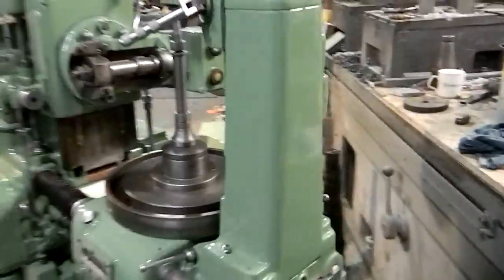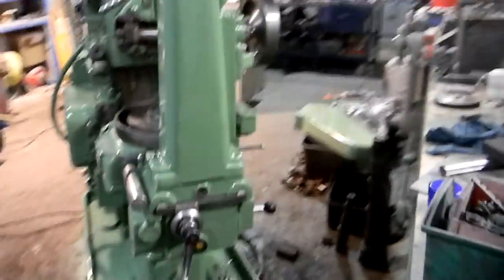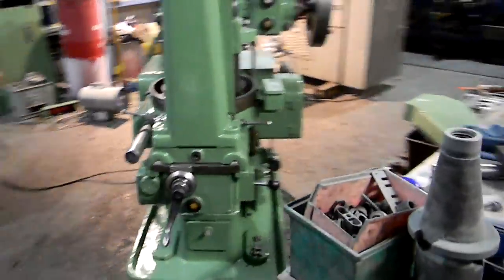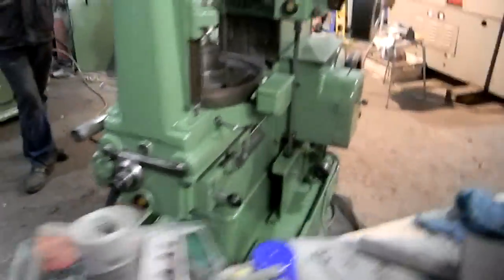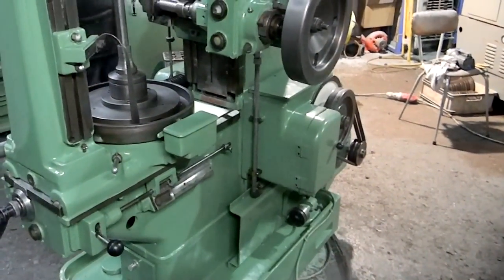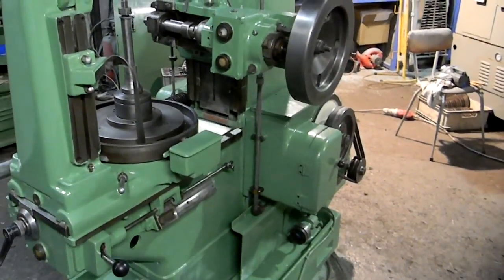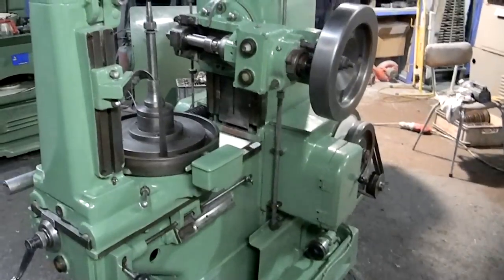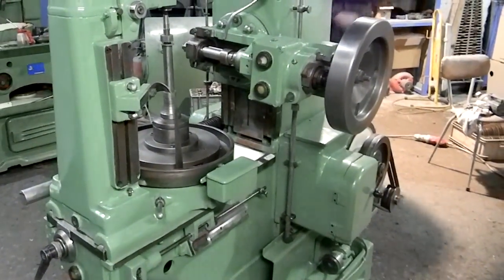Sykes HV14 Universal gear Hobber.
Sykes HV14 Universal Hobber.
Vertical 14 inch diameter x 9 inch face x 6 DP, 4.2 module.
Contact. Advico is a used machine tool dealer with over 45 years of experience in the used machine tool industry. Our focus is on Gear machinery,gear cutting machines and associated equipment.